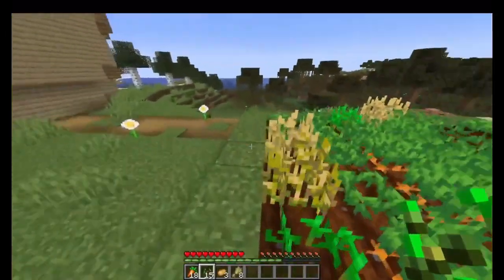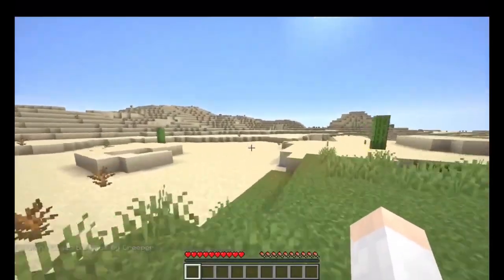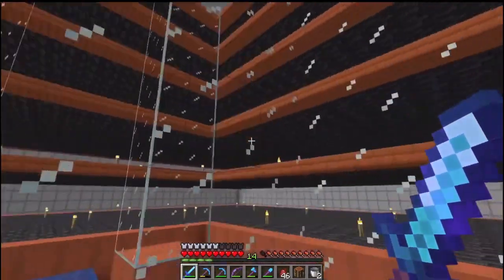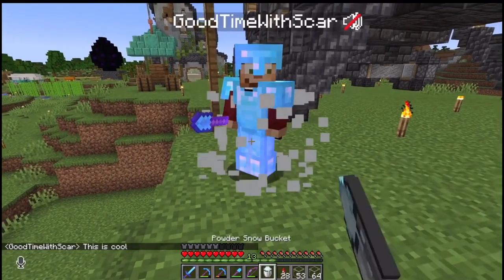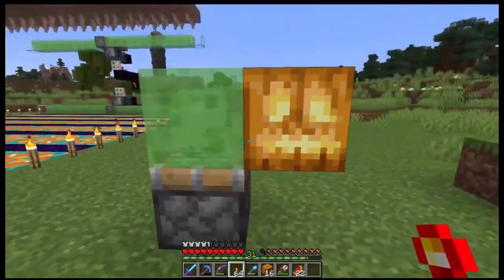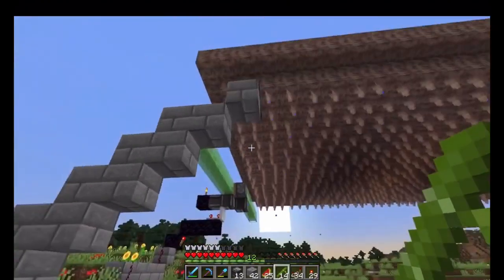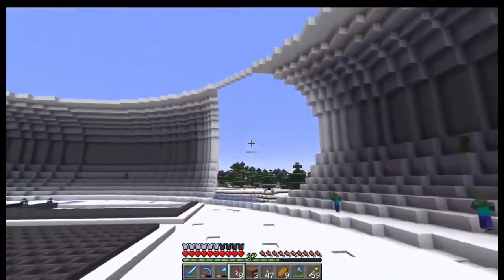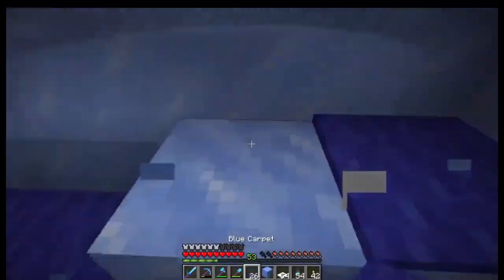Hermitcraft 8: Best of Cubfan135 (Episodes 1-10)